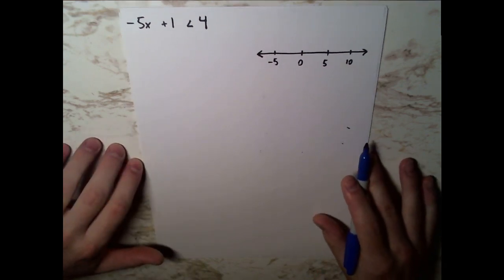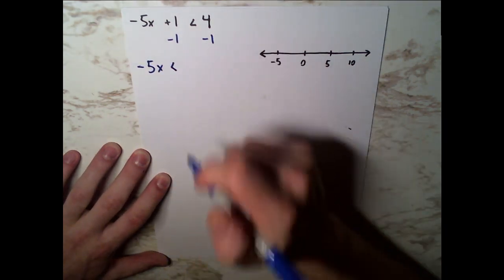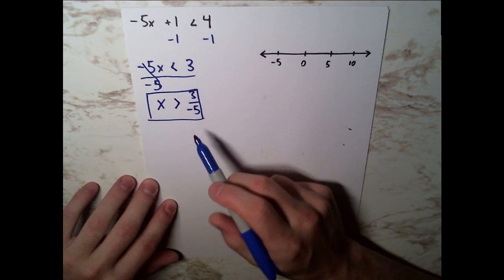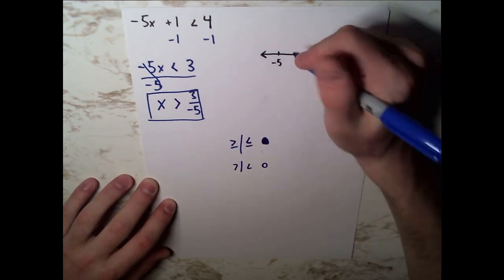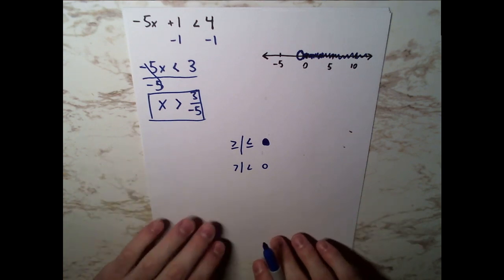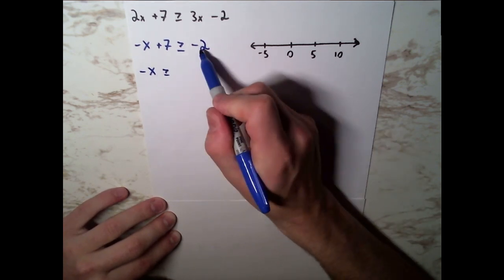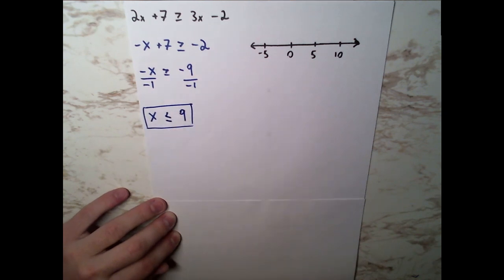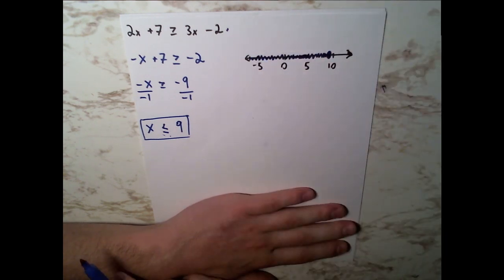Solving Linear Inequalities 1